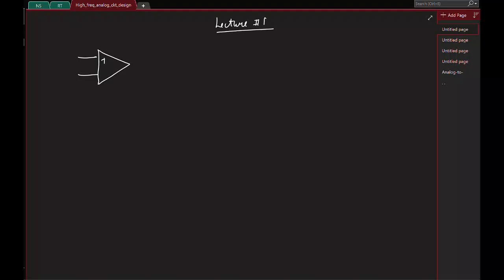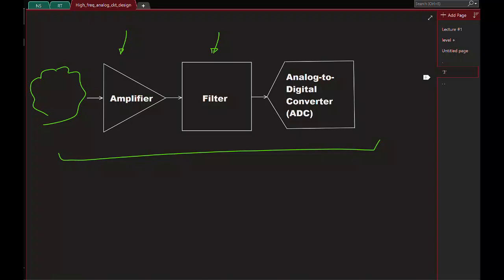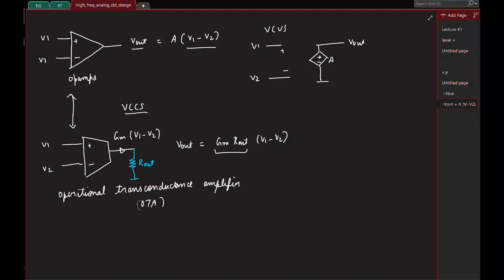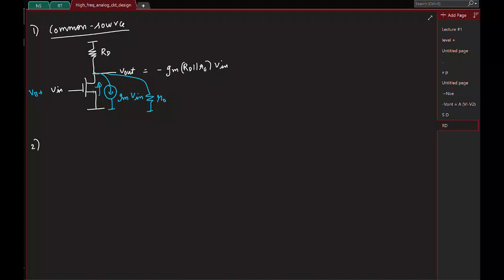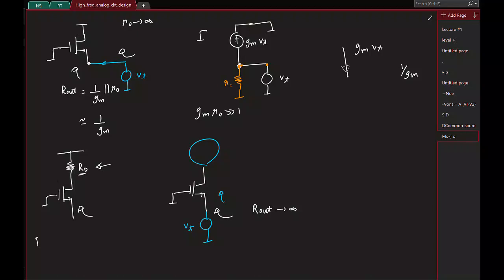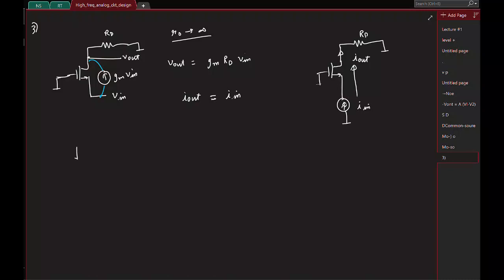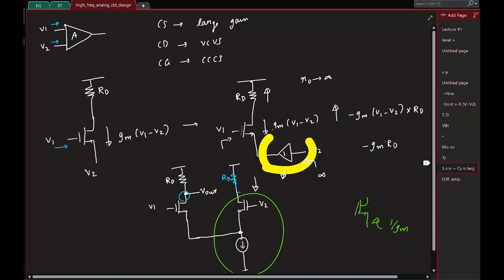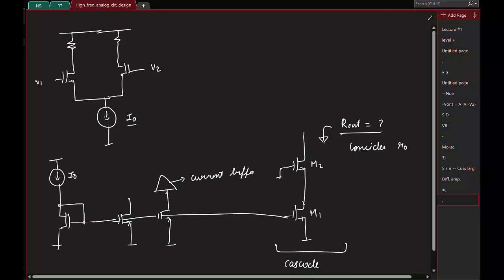Lecture 1: Recap of basic MOS amplifiers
Video description:
After a quick motivation and introduction, this lecture provides as a  recap of the basic MOS stages (common-source, common-drain and common-gate). It then builds on to the differential pair, as the first step towards realizing an opamp.